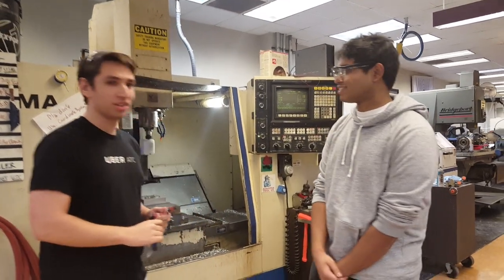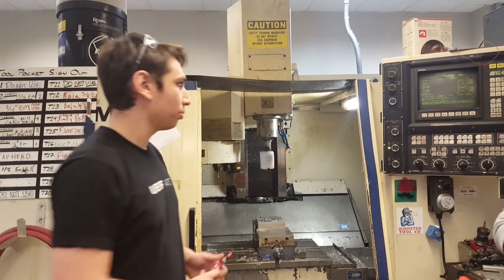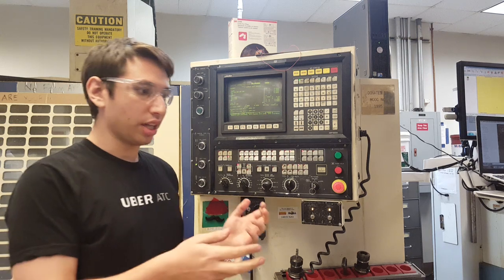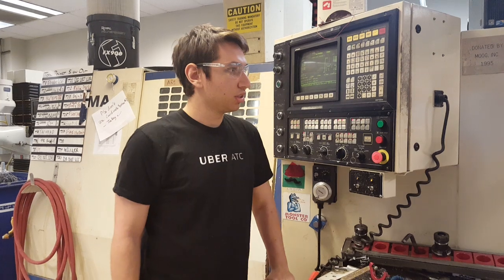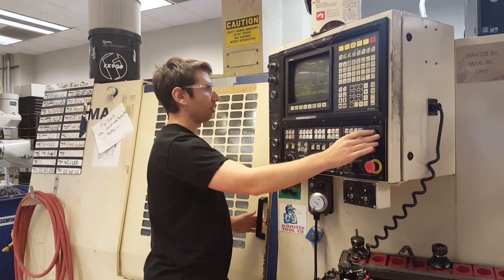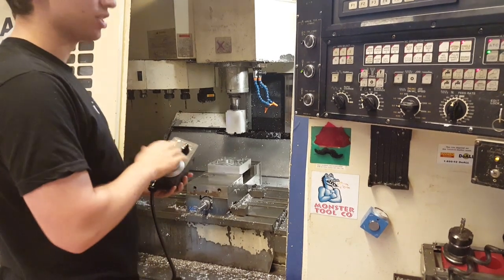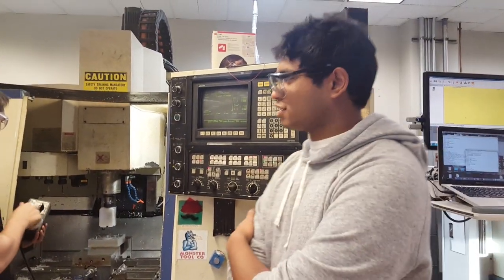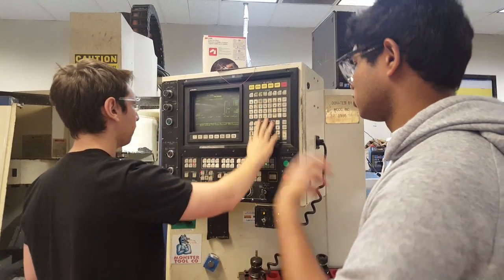Zeroing aid for CNC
We developed a system that can automatically find the X-Y zero on a fixture plate in a CNC machine with limited user input. Zeroing a CNC machine can be a very tedious and involved process and existing automated solutions are expensive. Our project aims to automate this process quickly and without breaking the bank. The process of manually zeroing can take an operator over 5 minutes if they are having a bad day and if a shop is making thousands of parts per year, this time waste adds up. Creating a automated zeroing system would allow the operator to place a fixture in the machine and start the zeroing program and then go off and be working on something else while the device was zeroing the machine. This would increase efficiency and reduce operator error.